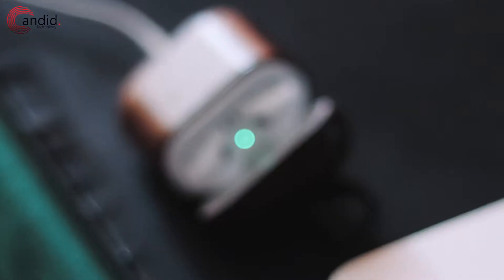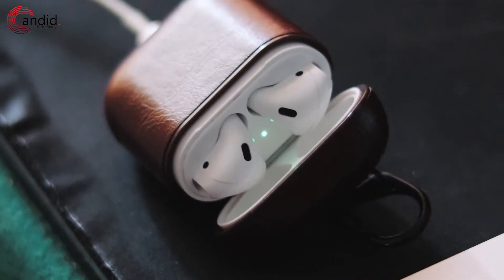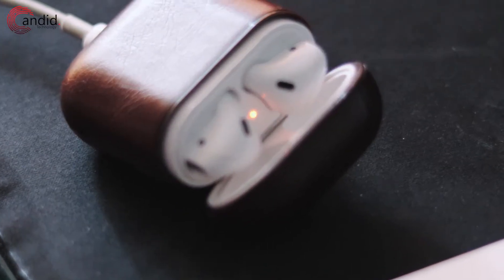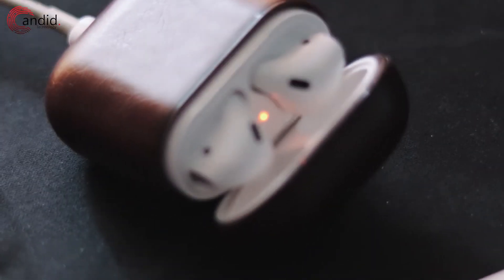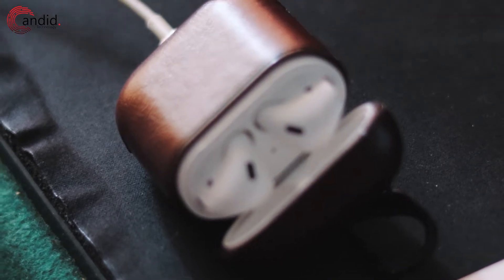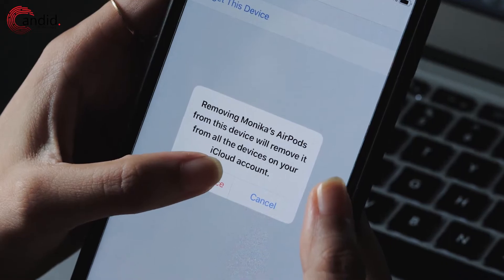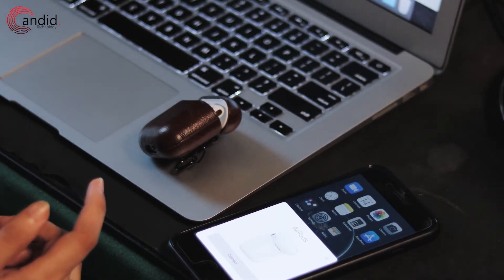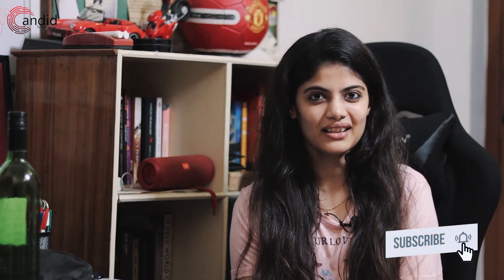AirPods Lights Explained: Tips to Fix Blinking Orange Lights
Here we explore all the different notification lights of the Airpods case alongwith how to fix if the orange notification light is blinking. You can read about the Airpods Notification Lights

If you like the video or if it helped you, consider buying us a beer